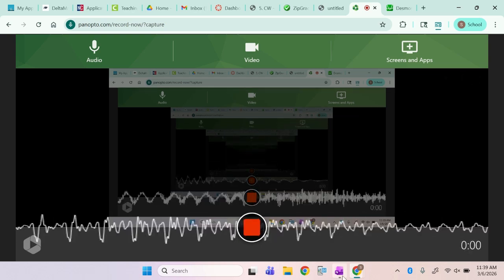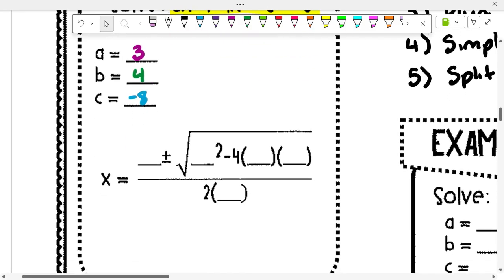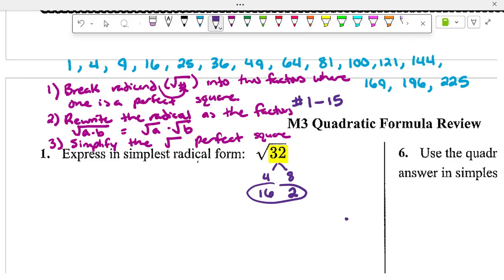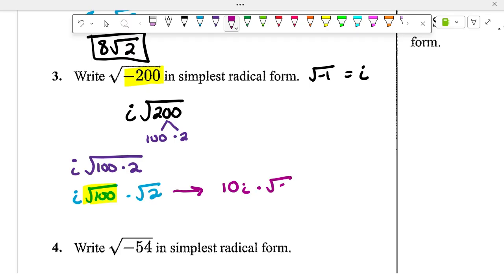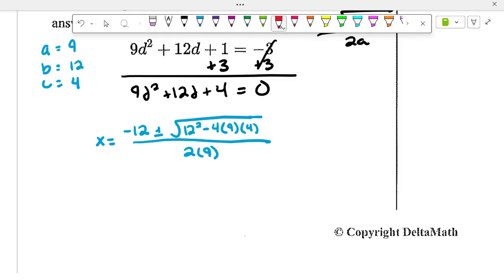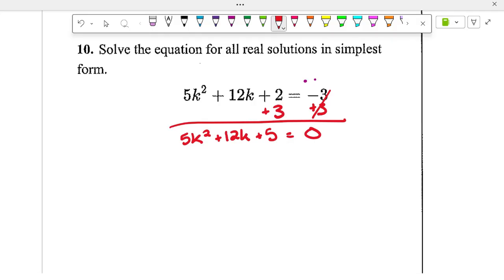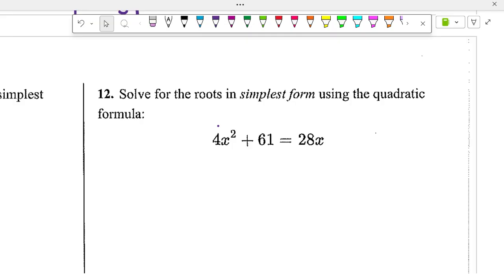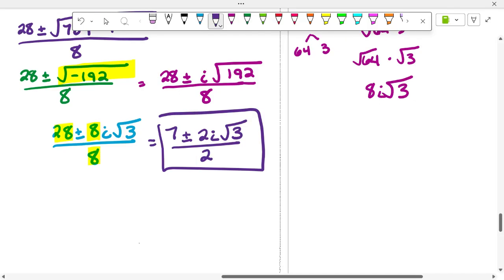Quadratic Formula Lesson - Math 3 S26